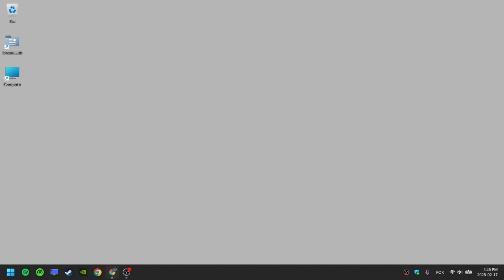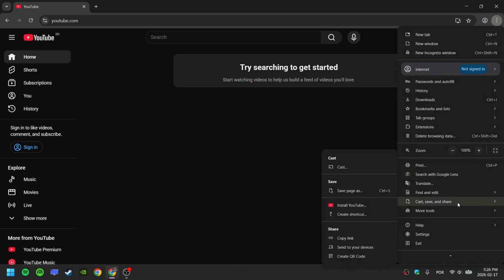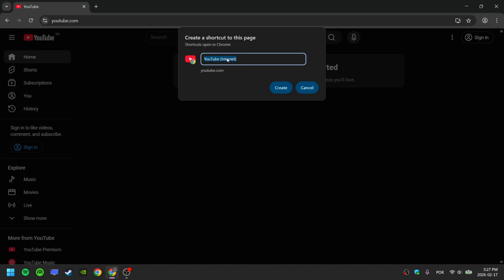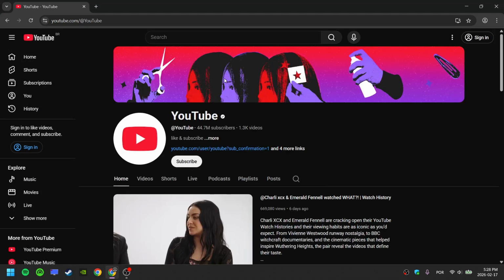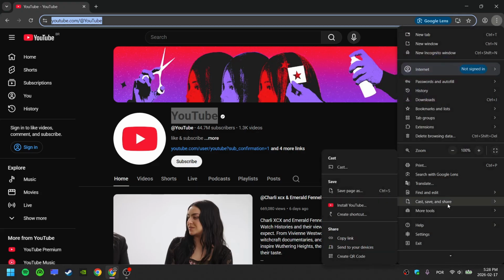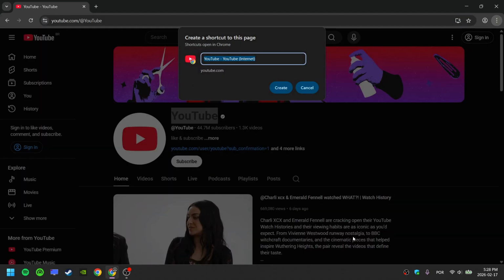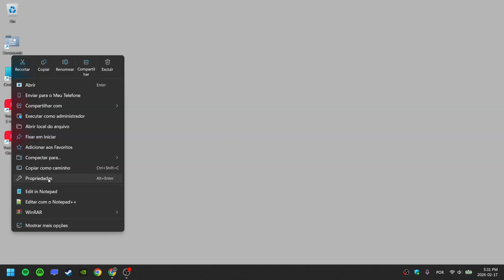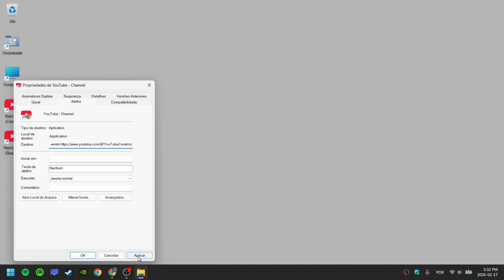How to Create YouTube Shortcut on Desktop | Add YouTube Shortcut to Desktop on Windows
In this video, I'll show how to create YouTube shortcut on desktop on Windows. This will show you how to add YouTube shortcut to your desktop on your Windows PC.

1. Open Google Chrome
2. Open YouTube
3. Click on the three dots
4. Click on "Cast, Save and Share"
5. Click on "Create Shortcut"
6. Name your shortcut however you like
7. Click on "Create"

Additionally, you can open a specific channel or playlist, making sure that the URL is opened, and then you can also create a shortcut for this specific channel or playlist, like I show in the video.

1. Open Google Chrome
2. Open YouTube - Open the specific channel or playlist you want to save in a shortcut
3. Click on the three dots
4. Click on "Cast, Save and Share"
5. Click on "Create Shortcut"
6. Name your shortcut however you like
7. Click on "Create"

Additionally, you can install the YouTube app, which will also add a shortcut to your desktop.

Additionally, after creating a shortcut, you can change the shortcut.

1. In your desktop, select the shortcut
2. Right-click it
3. Click on "Properties"
4. At the end of the text, change the username to the username of the channel you want to save
5. Click "Apply"
6. Click "OK"

You can also rename shortcuts in your desktop.